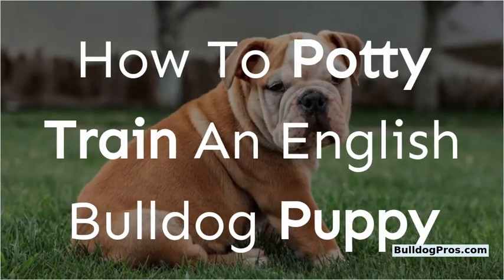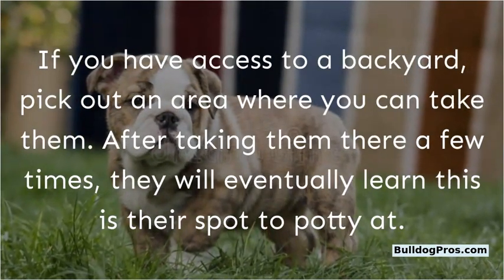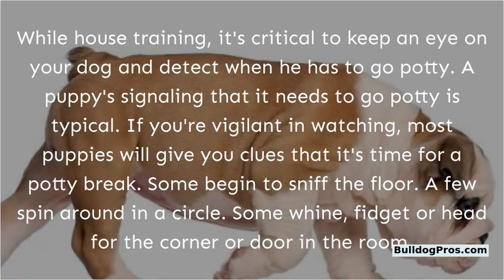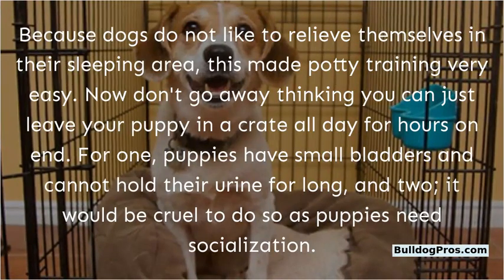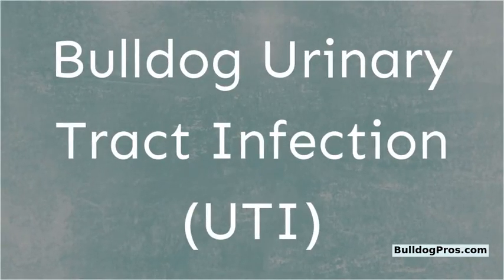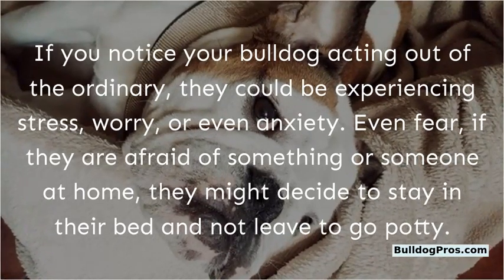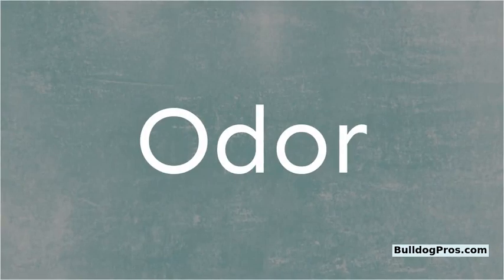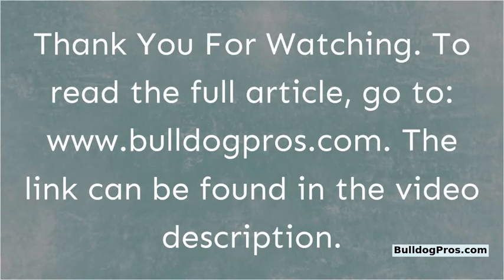How To Potty Train an English Bulldog Puppy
In this video, learn step-by-step how to successfully potty train your adorable English Bulldog puppy. Follow along as we provide expert tips, techniques, and valuable insights to make the training process a breeze.

Join us as we cover all the essential aspects of potty training, from setting up a designated potty area to establishing a consistent routine. Discover effective strategies to encourage your Bulldog puppy to eliminate outdoors and avoid accidents indoors.

With our easy-to-follow instructions and real-life examples, you'll feel confident and well-equipped to embark on this important journey with your English Bulldog puppy. Say goodbye to accidents and hello to a happy, well-trained companion!

For more helpful resources and articles on Bulldog care, visit our

Let's create a harmonious and clean environment for you and your English Bulldog puppy together!

Chapters
00:00 Intro
00:32 Puppy Potty Training
02:10 Watch Your Puppy For Potty Cues
02:40 Crate Training
04:13 My English Bulldog Soiled His Bed - Now What?
04:49 Bulldog Urinary Tract Infection (UTI)
05:26 Hormone Responsive Urinary Incontinence
05:55 Emotional Issues
06:11 Marking Their Territory - A Different Issue
06:33 Cleaning Up Your English Bulldog’s Mistakes
07:59 Take Away
08:21 Thank You For Watching